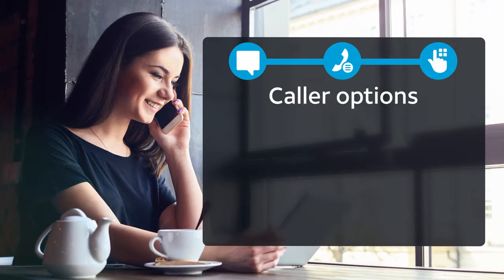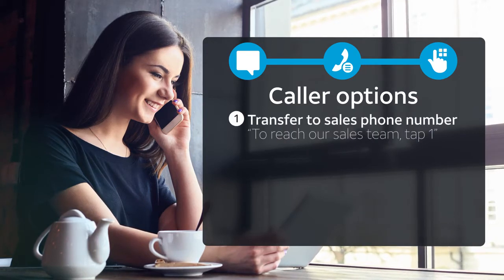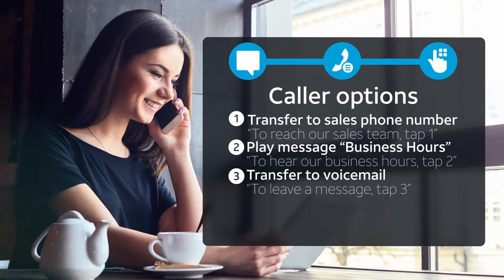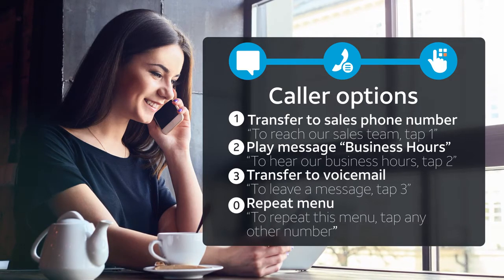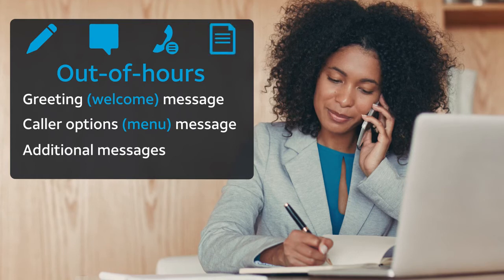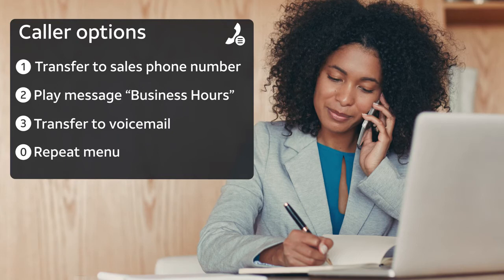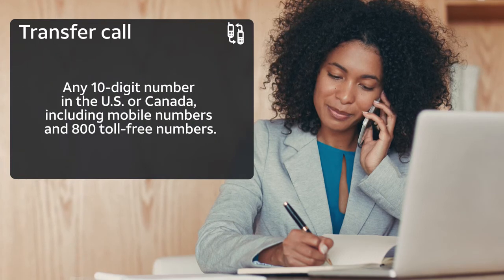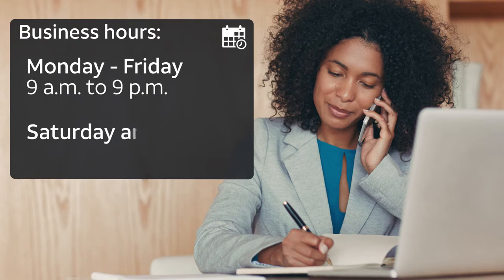Business Attendant, Part 1 Understand and Plan